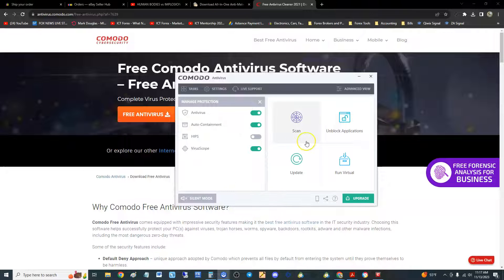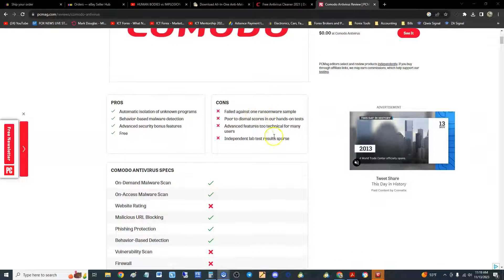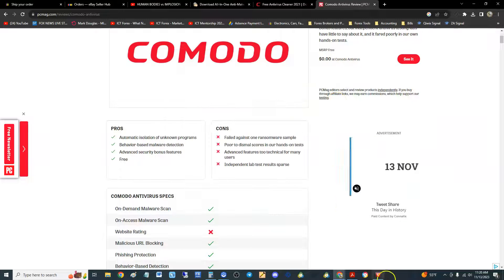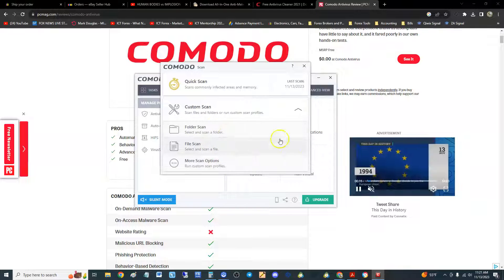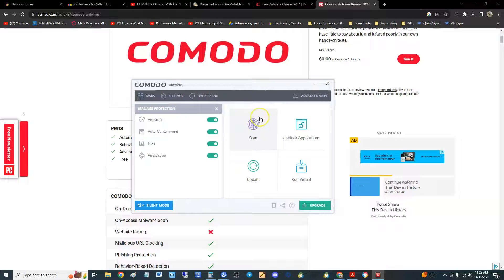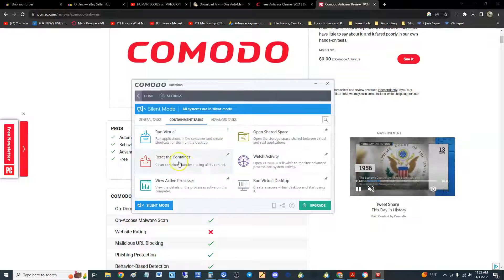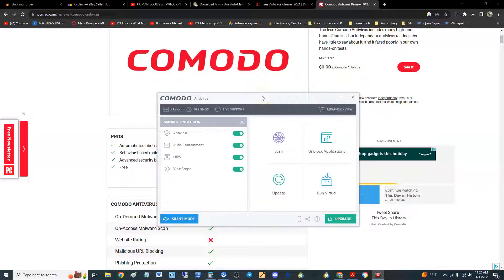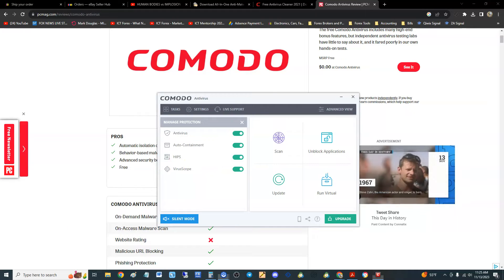Comodo Antivirus Free 2024 Review and Tutorial